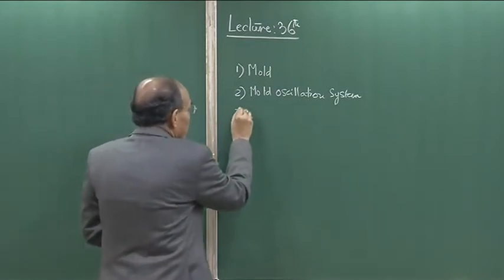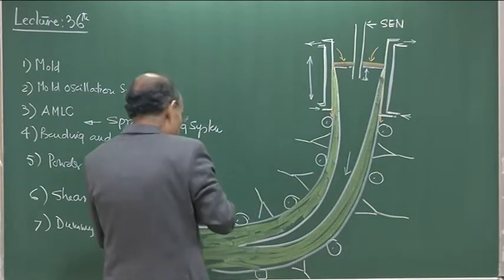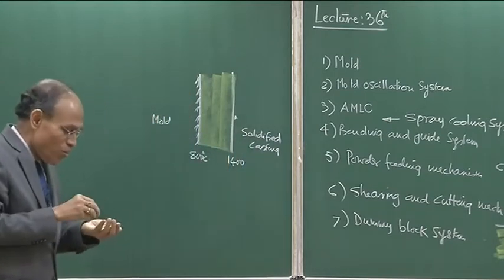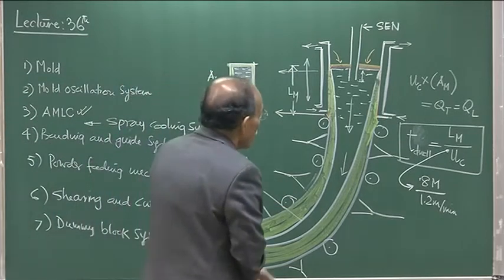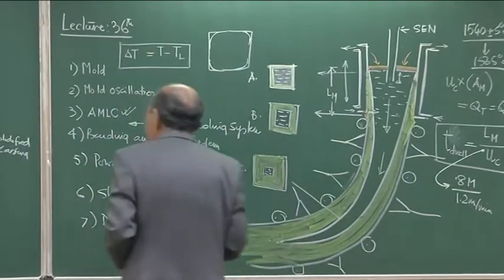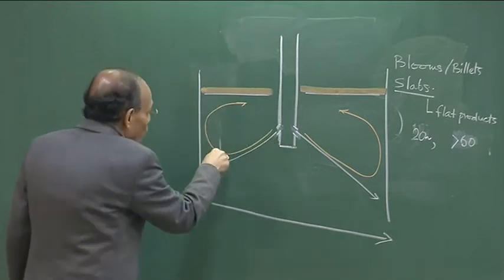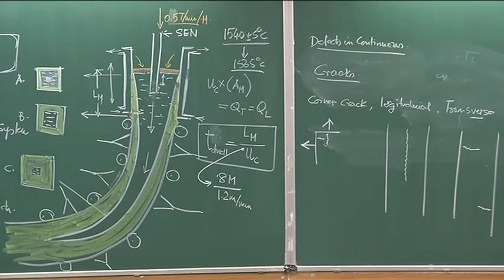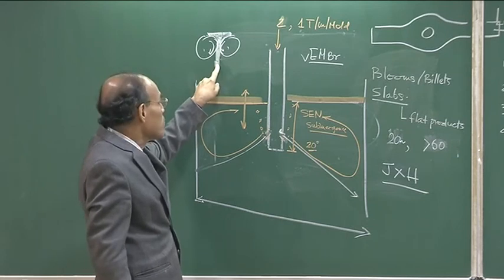LECTURE 36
Details of continuous casting process is discussed. machine and  Mold types, solidification and radiation cooling and corresponding rate expressions are presented. Types of defects in continuous casting products are also discussed.